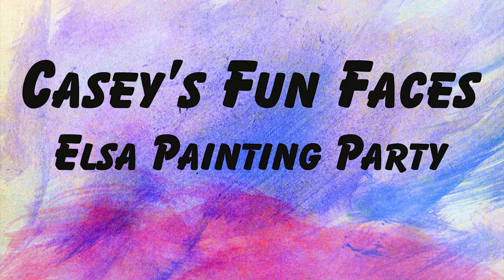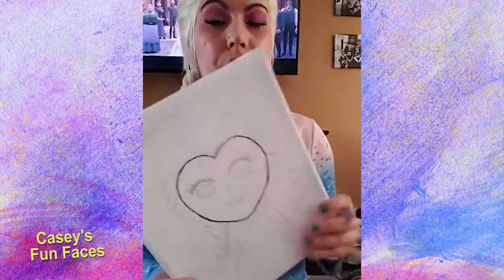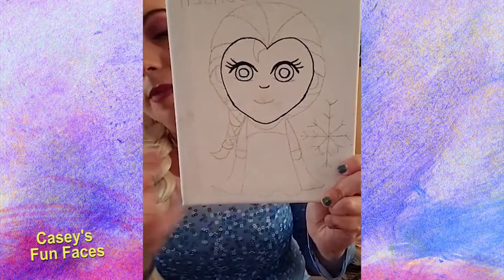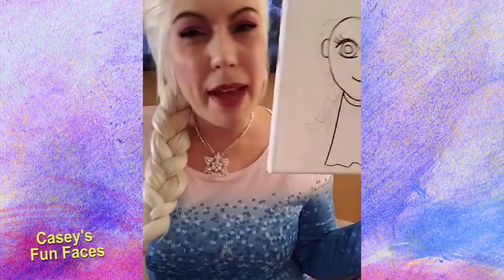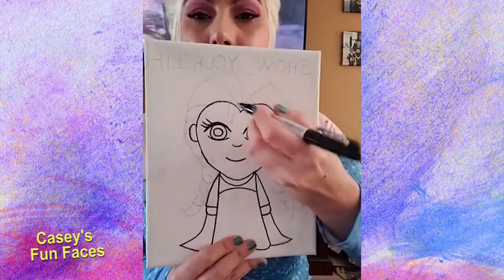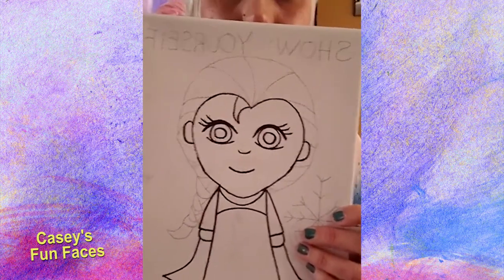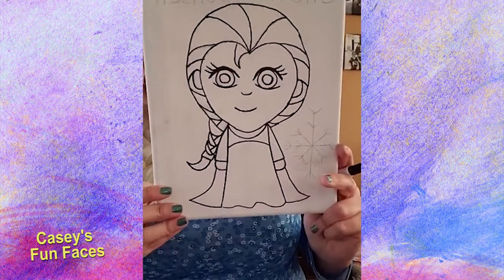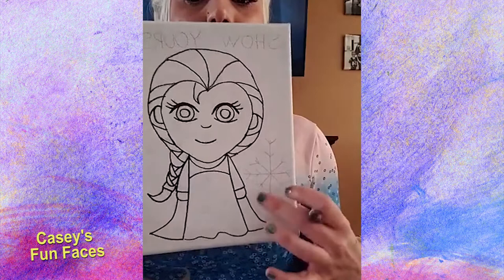Casey's Fun Faces -Elsa Paint Party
Elsa Shows you how to past the time with a painting of her!